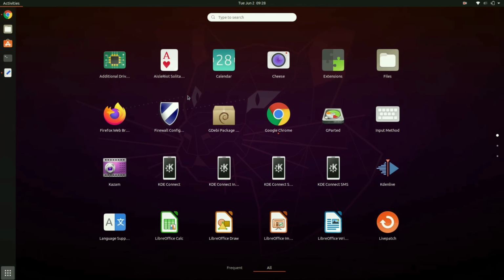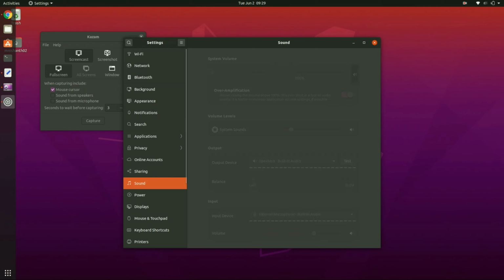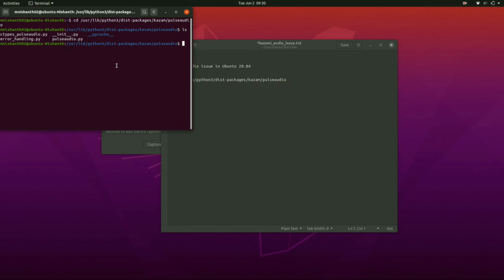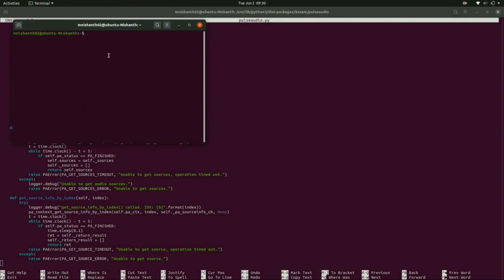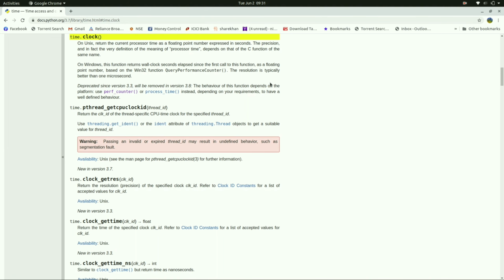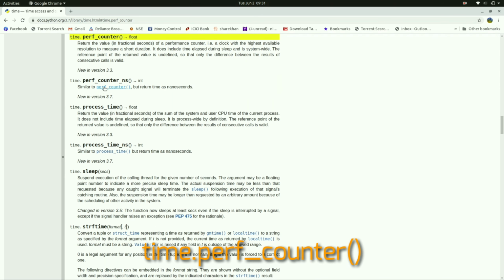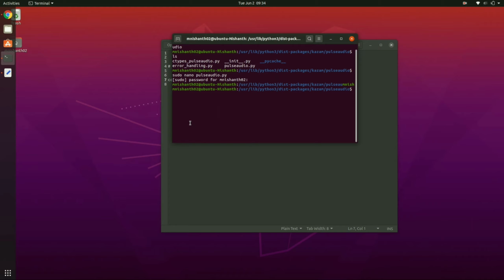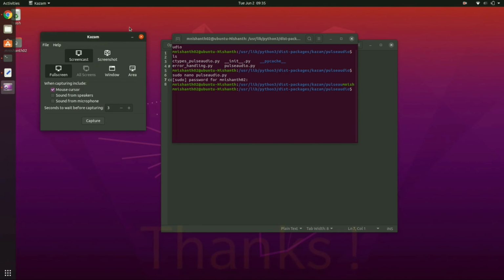Kazan Audio issue in Ubuntu 20.04 LTS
If you have upgraded your Ubuntu to the latest version, then there is a chance your Kazam microphone detection might be broken.

Just replace "time.clock()" function with "time.perf_counter()" in "pulseaudio.py" file.